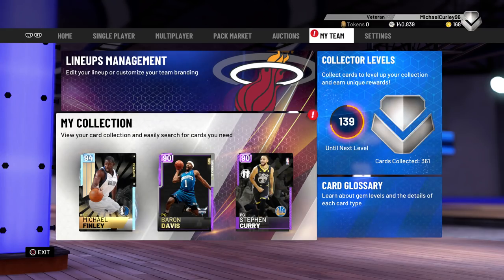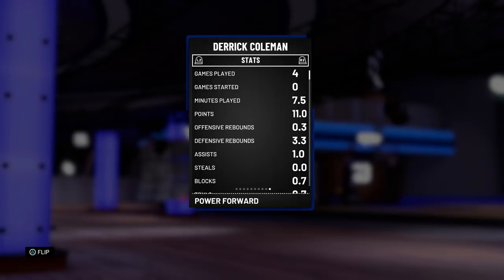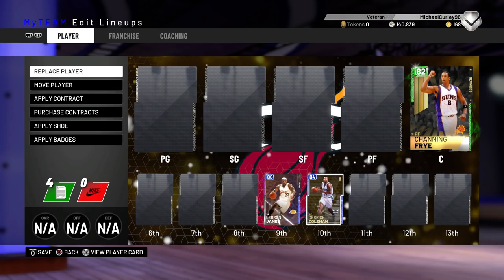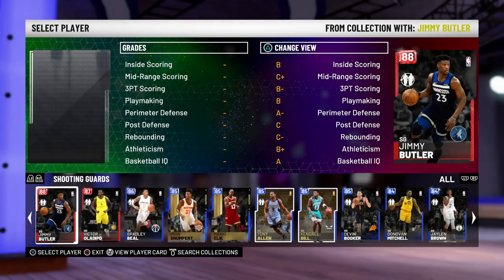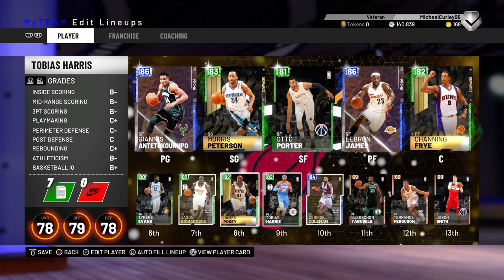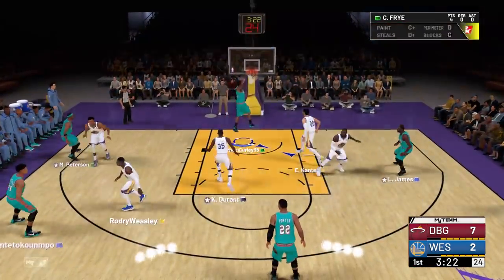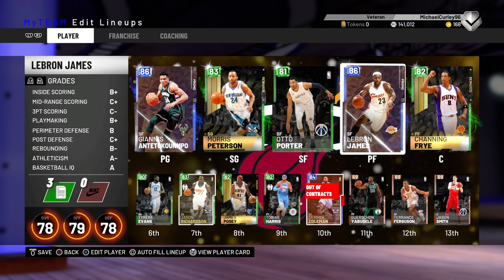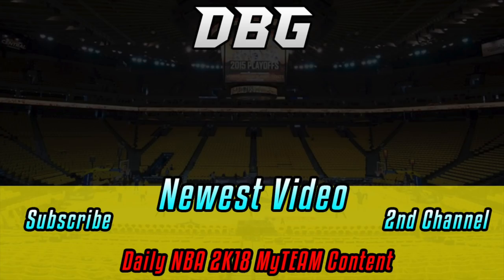NBA 2K19 HOW TO WIN EVERY GAME OF MyTEAM UNLIMITED WITHOUT SPENDING ANY MONEY!! *GO 12-0*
NBA 2K19 HOW TO WIN EVERY GAME OF MyTEAM UNLIMITED WITHOUT SPENDING ANY MONEY!! *GO 12-0*. In this video I will tell you guys how to easily win every game of nba 2k19 myteam. I used these tactics to win my last 15 games and 22 of the 23 games that i have played so far in nba 2k19 myteam. This tactic will help you get the player of the month cards in nba 2k19 myteam easily. The player of the month card now is diamond michael finley and that card is the best card in nba 2k19 myteam and the only diamond that yoyu can get in nba 2k19 myteam